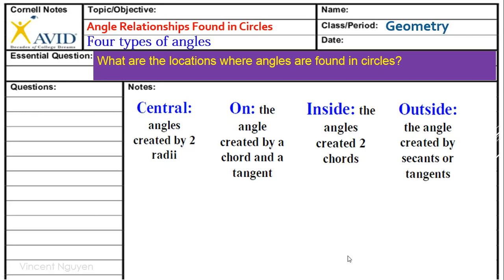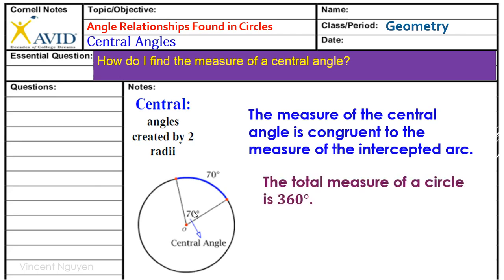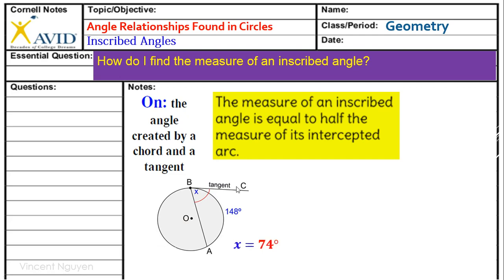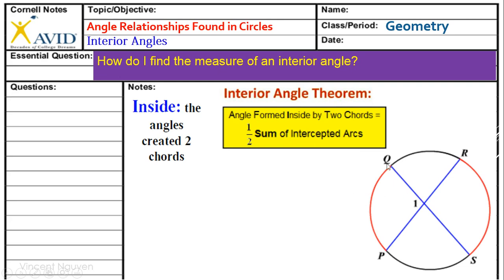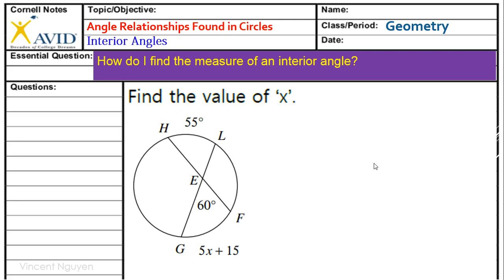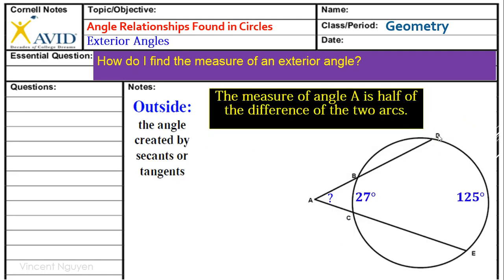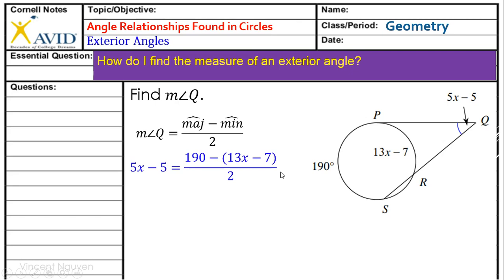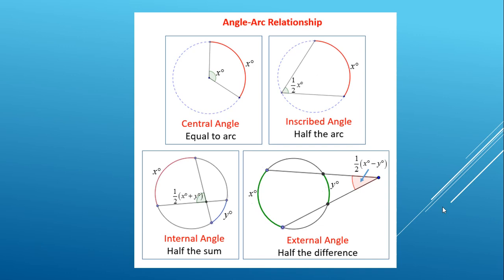Angle-Arc Relationships of Circles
This video discusses theorems of central angles, inscribed angles, interior angles, and exterior angles.